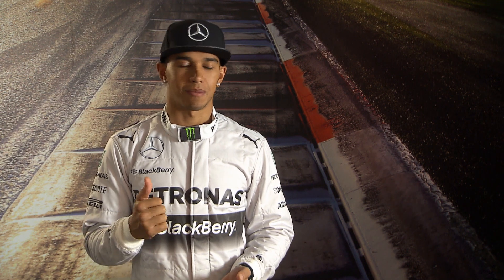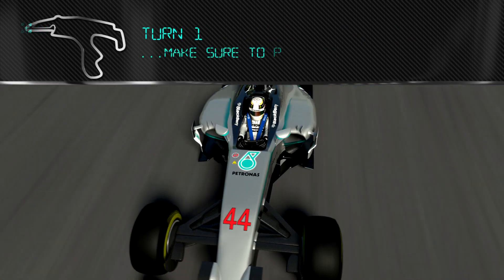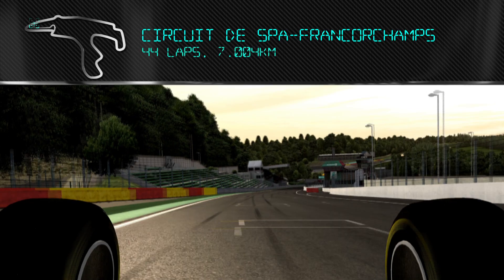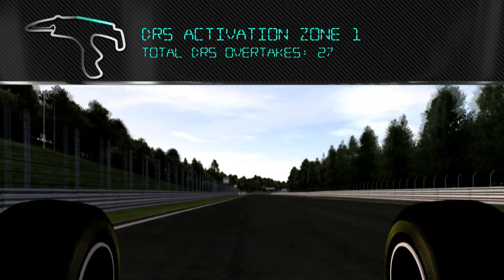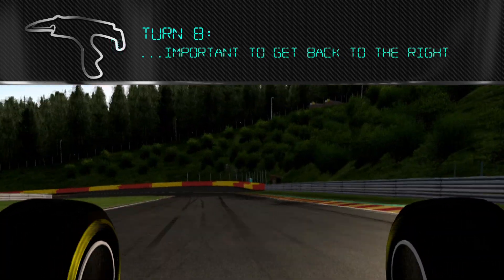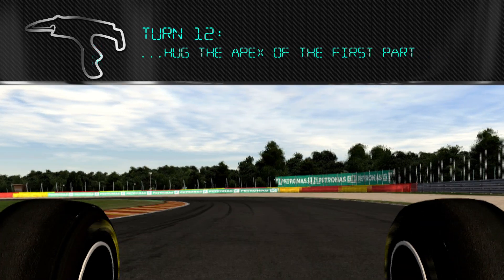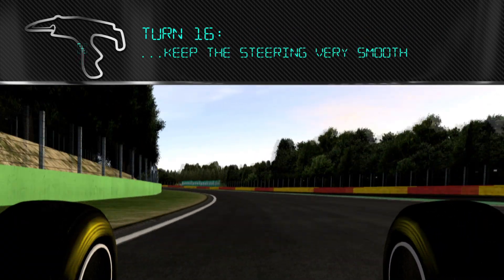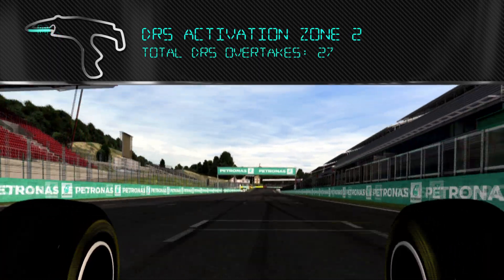2014 Formula 1: Circuit Preview 12 - Belgium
Belgian GP: Lewis Hamilton in the F1 Simulator

Join MERCEDES AMG PETRONAS driver Lewis Hamilton on a virtual lap of the legendary Circuit de Spa-Francorchamps in the team’s state-of-the-art simulator. "It really feels like you're going somewhere at Spa – up into the woods then all the way back down. It’s an amazing circuit."